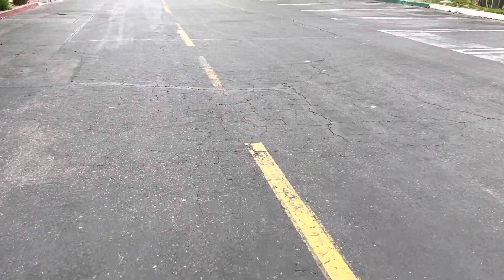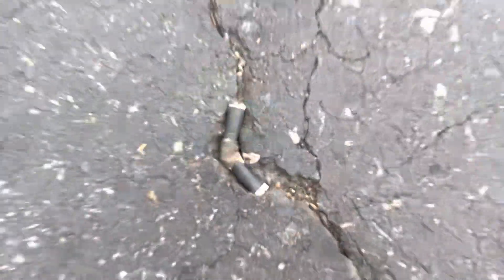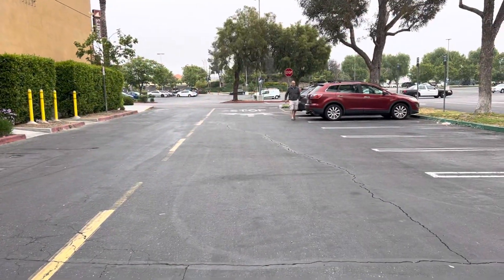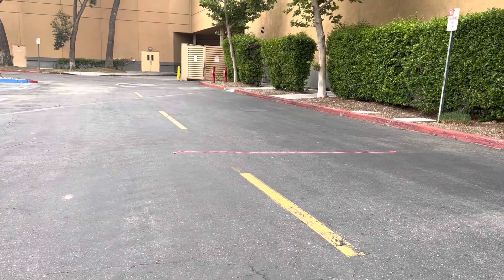Set Up Video 2023 NACSW VSC1, Ground Hide, Level 3